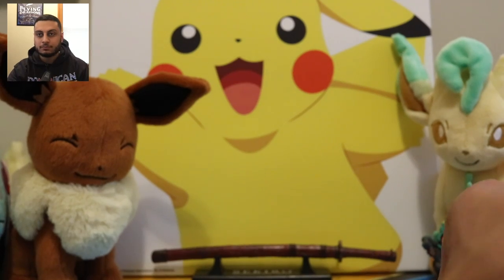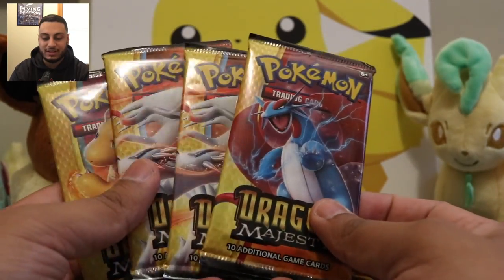Ultra Necrozma GX Dragon Majesty Opening!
Become MidnightGamer by clicking notification button for quick spicy updates!